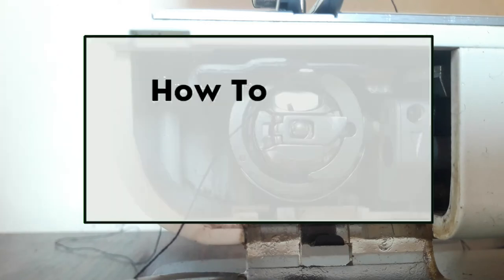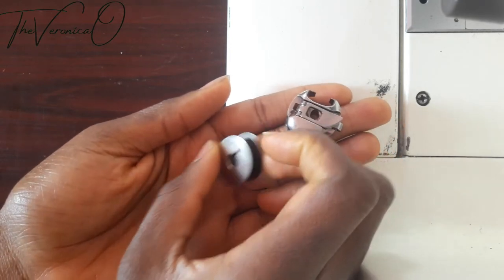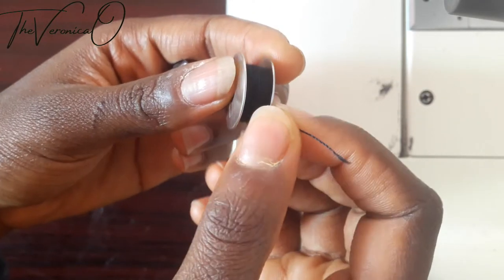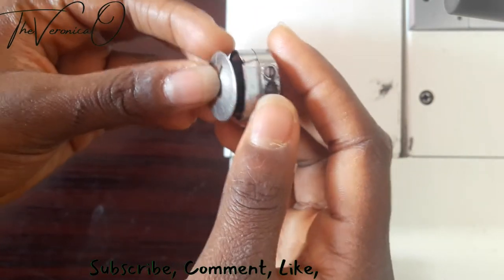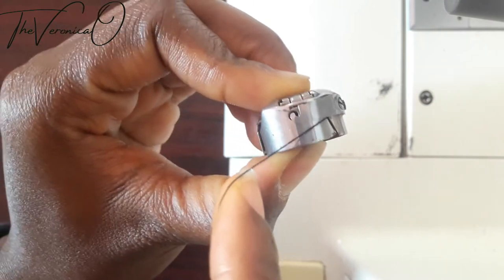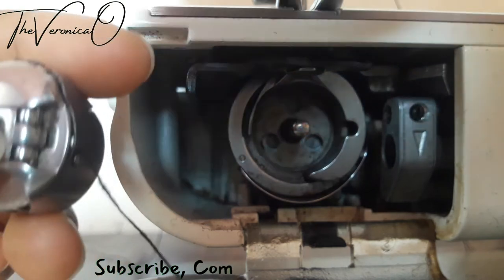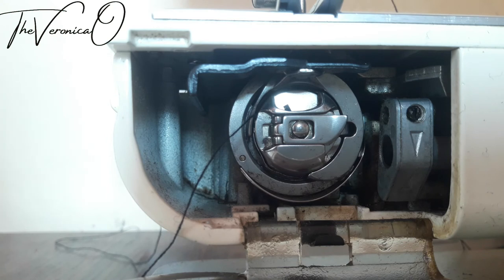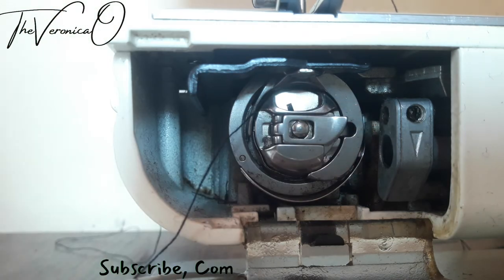How To Insert Front Load Bobbin In A Brother Sewing Machine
In this video I will show you how to insert or load a front load bobbin in a brother sewing machine.

Editing, Videography and Photography by
Veronica Obi-Rapu